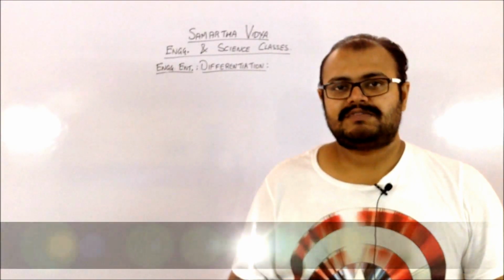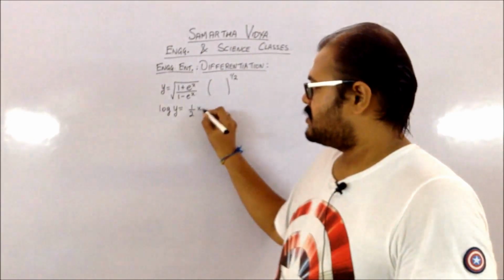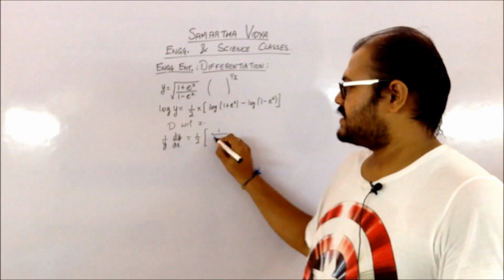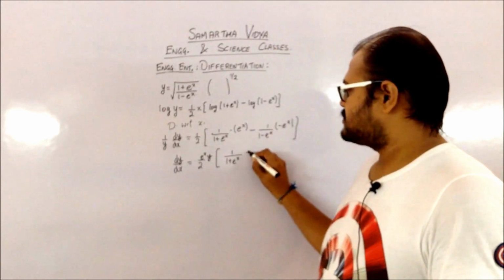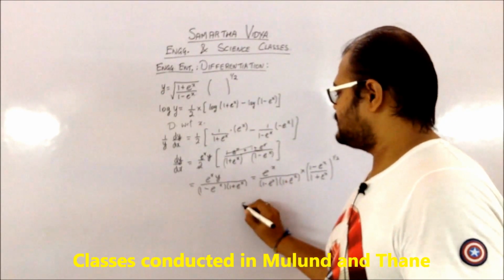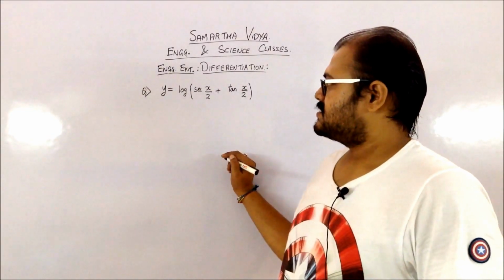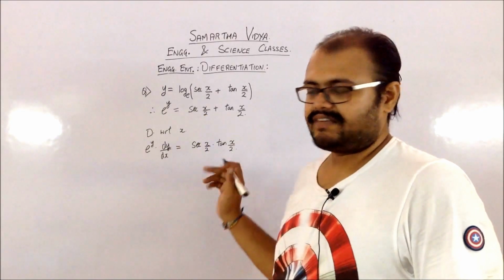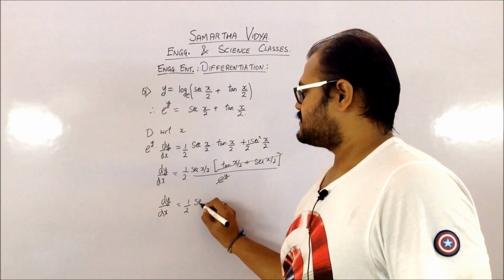How to analyse sums based on differentiation 2?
We have started with uploading of videos for the preparation for the engineering entrances like JEE and MHTCET. We will be uploading videos for the Mathematical and the Physics section.

In the video we have discussed about the basics of how to solve problems on differentiation. How to take derivative of composite functions. How to analyse the composite functions and many more.

Each concept is explained with an example to understand the concept clearly.

We conduct classes for:
BE/BTech
Diploma
PCMB 11-12-Vocational
Engineering Entrance